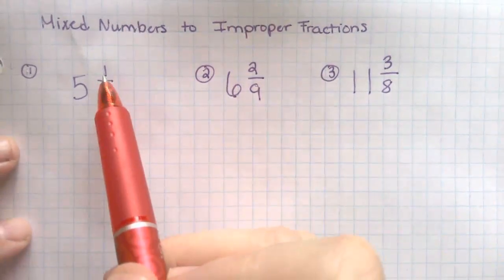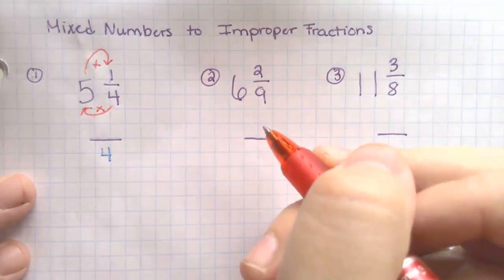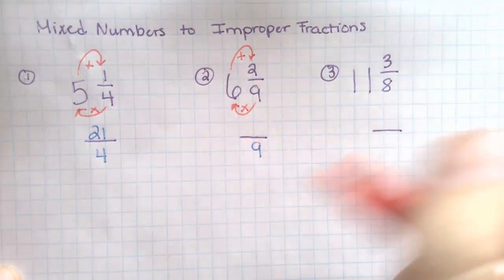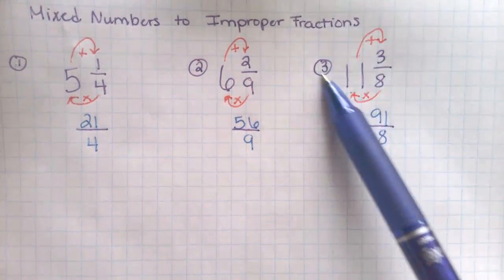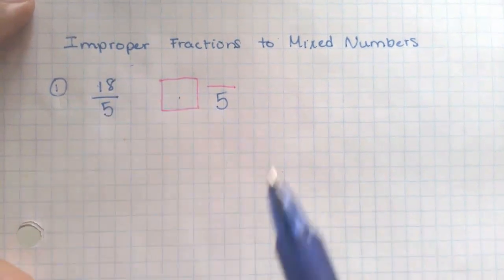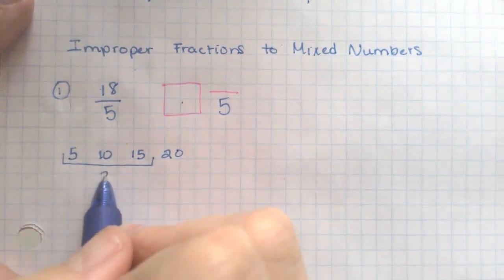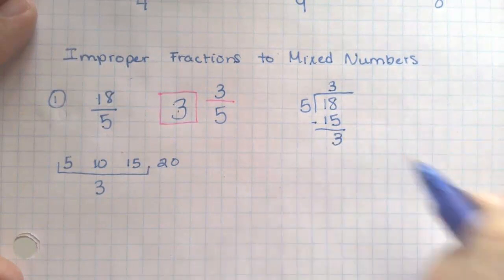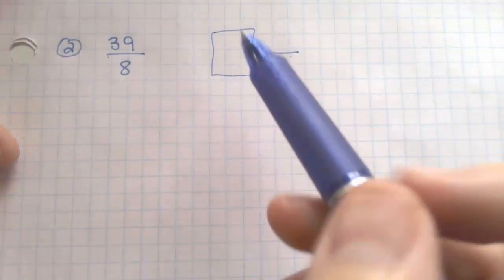Converting Fractions with Mrs. Farmer